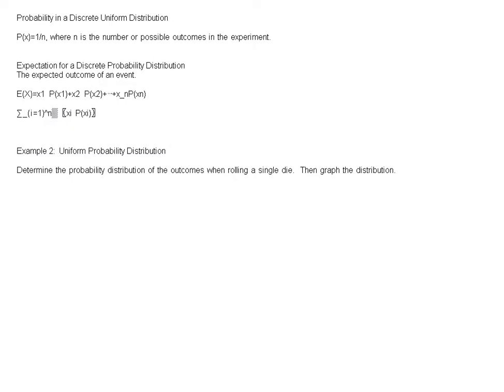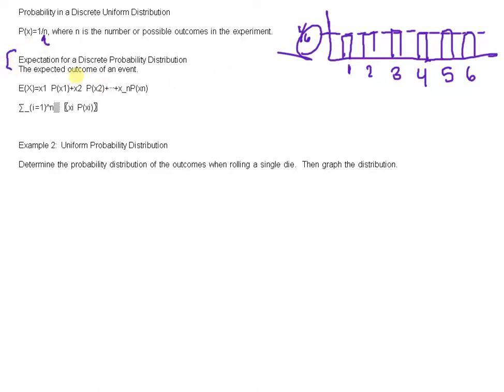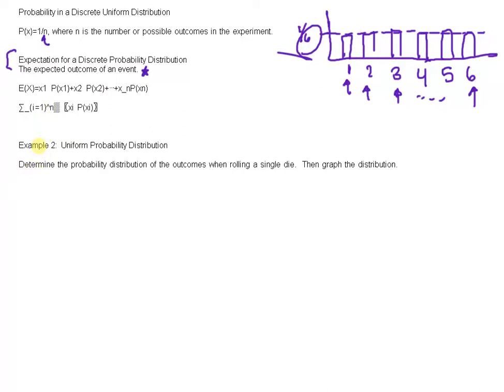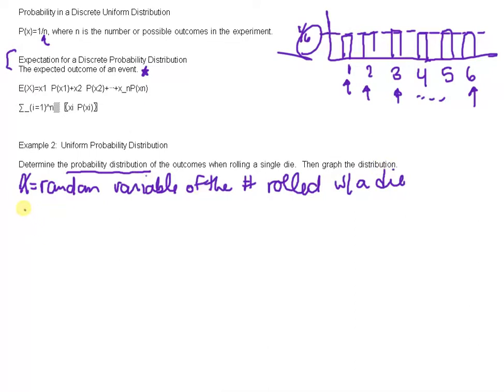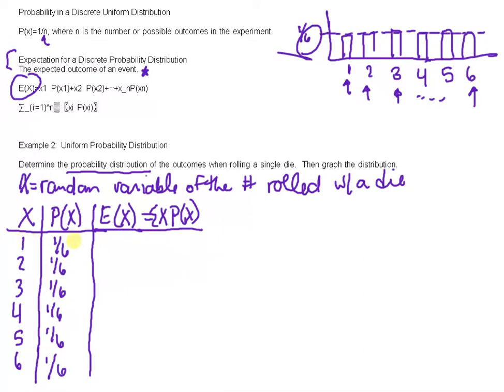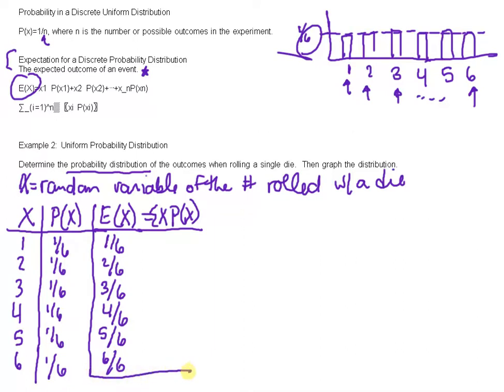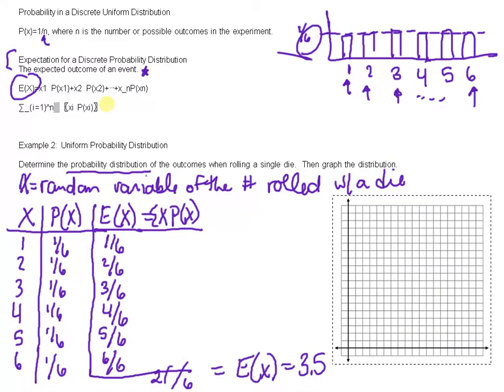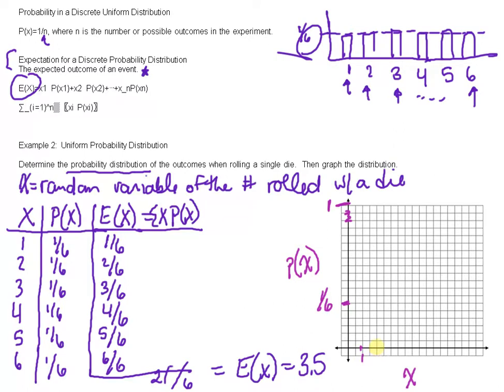MDM4U 7.1 Probability Distributions Video 2